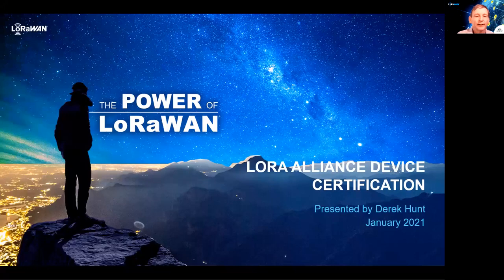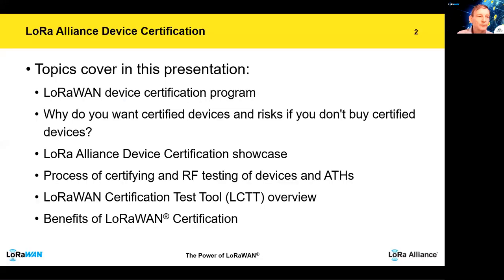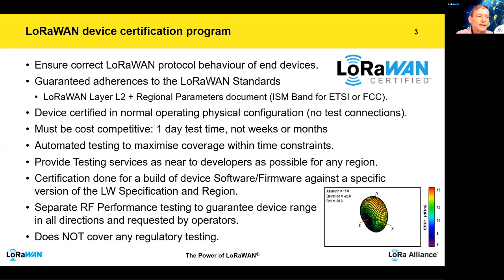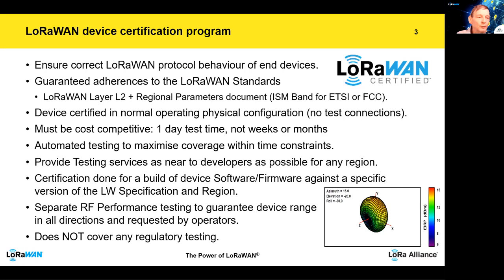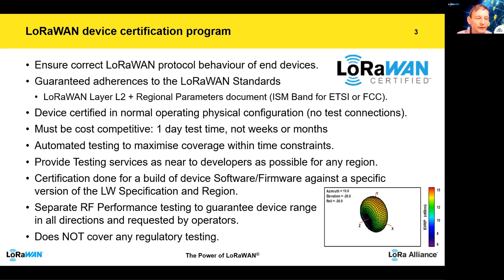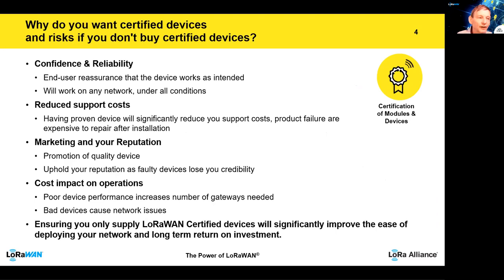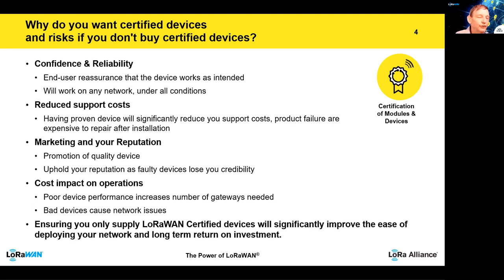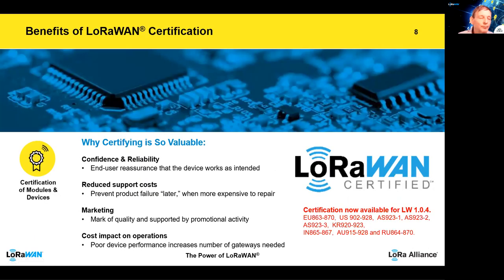LoRa Alliance Device Certification Overview